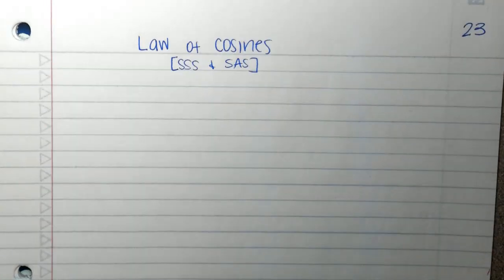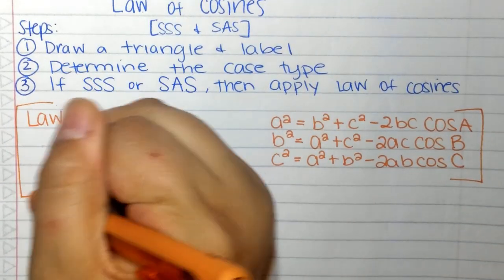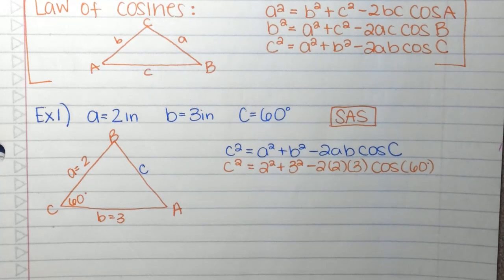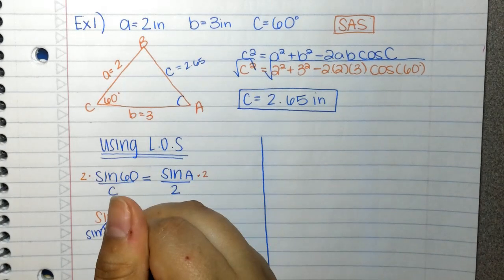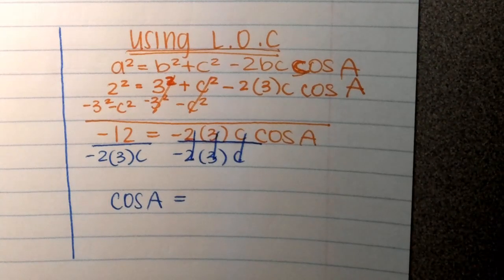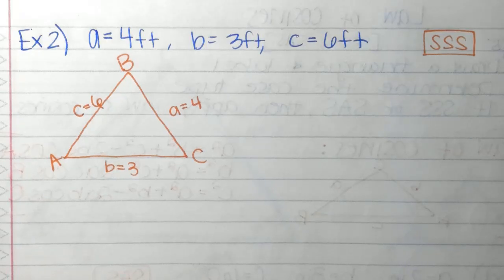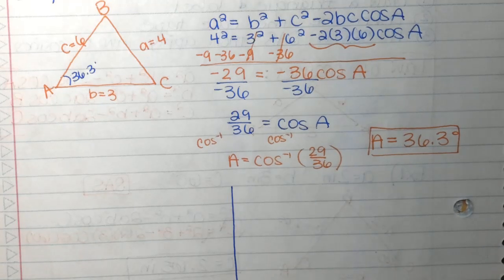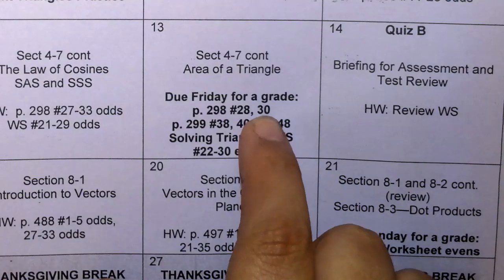Law of Cosines